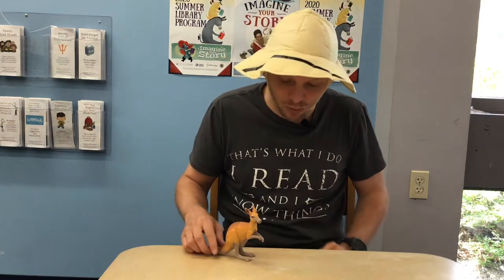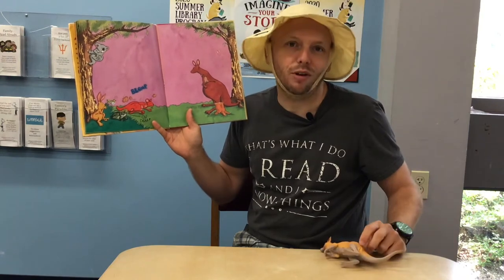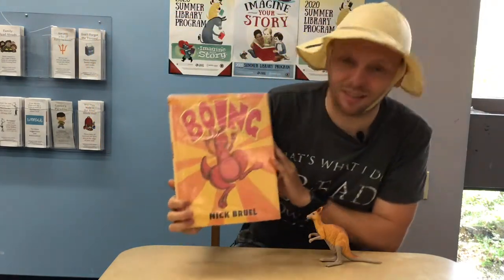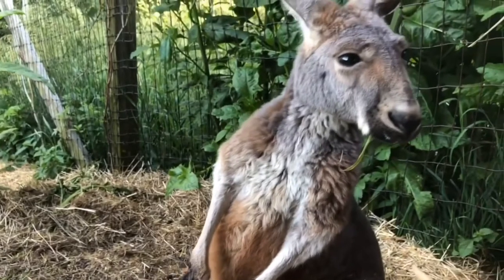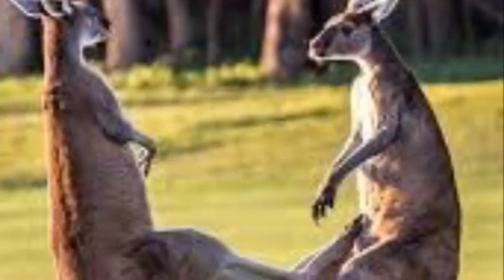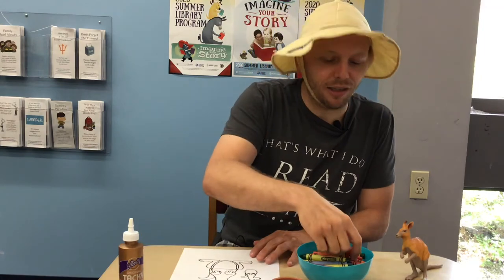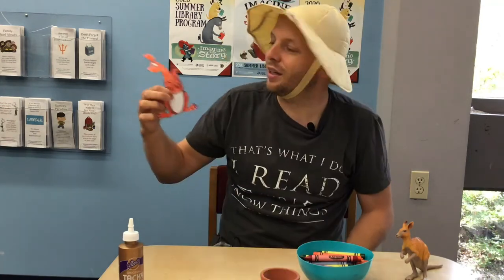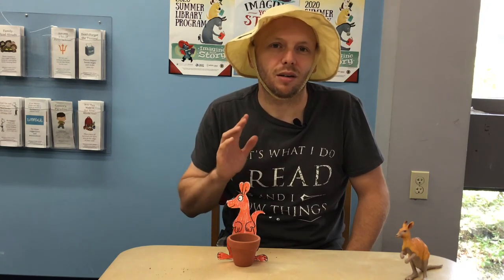The Zoo and You Story Time - Kangaroos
Today’s Zoo and You Story Time features a story and a craft, as well as a video by Lee from Records and Burpee Children’s Zoo, all about kangaroos!